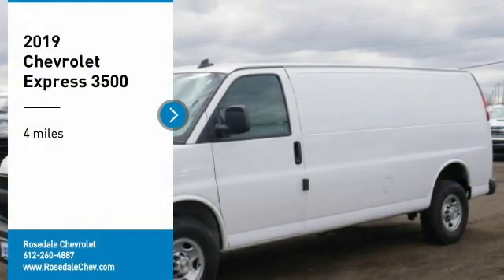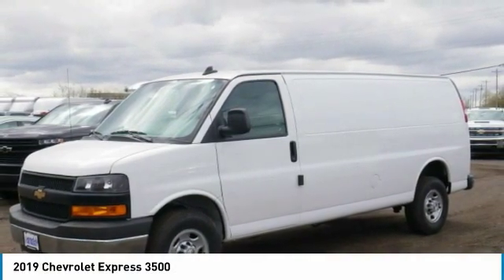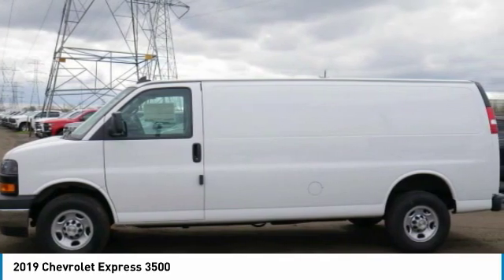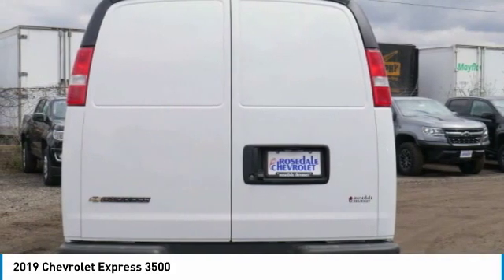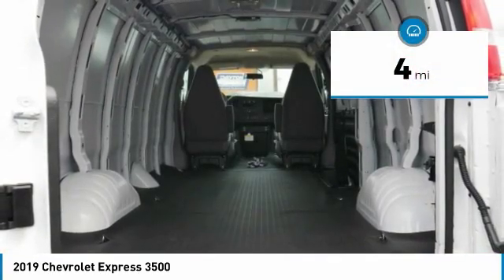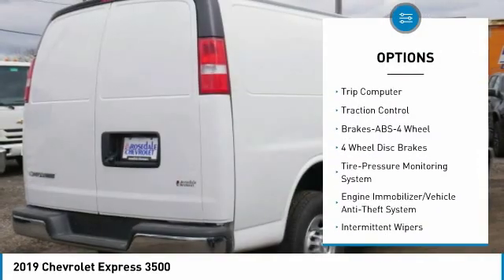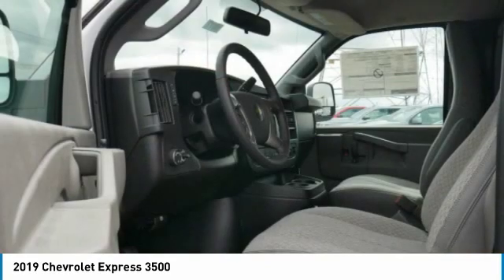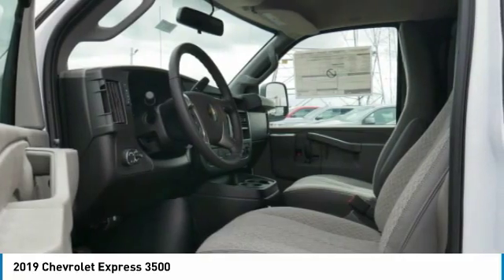2019 Chevrolet Express 3500 Roseville, Fridley, St. Paul, Minneapolis 195877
Rosedale Chevrolet
2845 Interstate 35 W

2019 Summit White Chevrolet Express 3500 Work Van Cargo RWD 6-Speed Automatic 6.0L 8-Cylinder Flex FuelbrbrbrThe Home of the No Bull Prices.